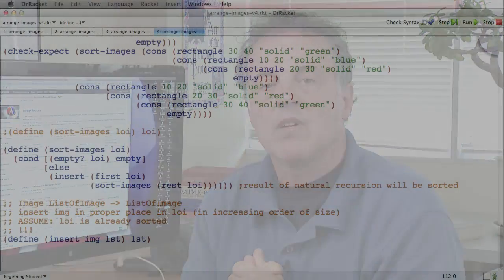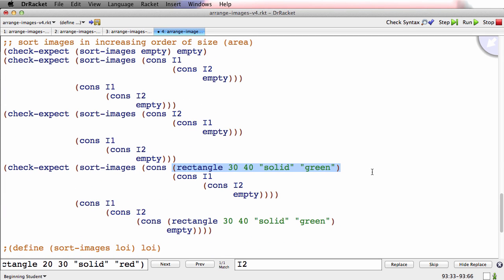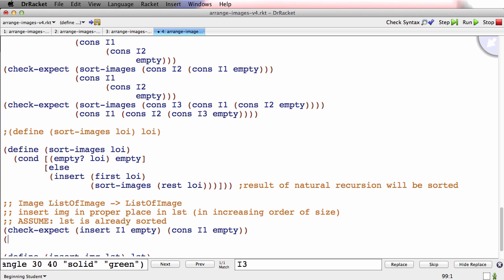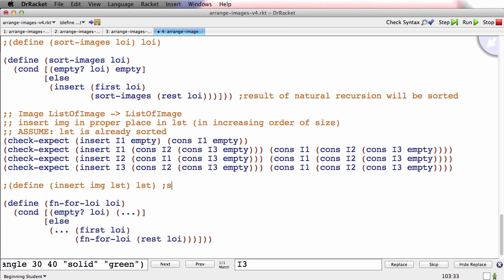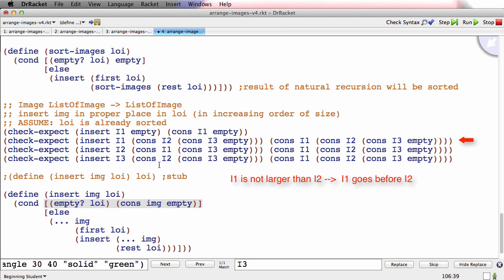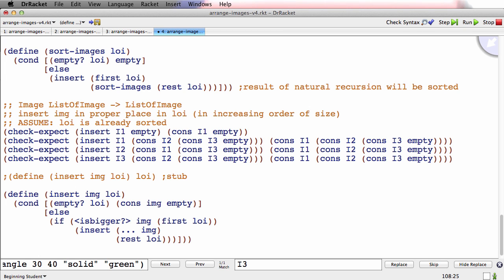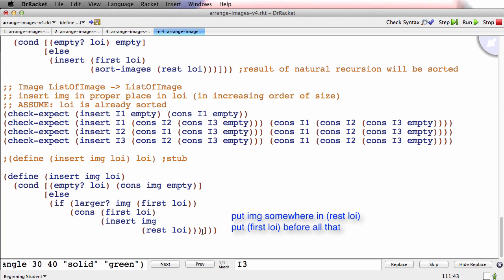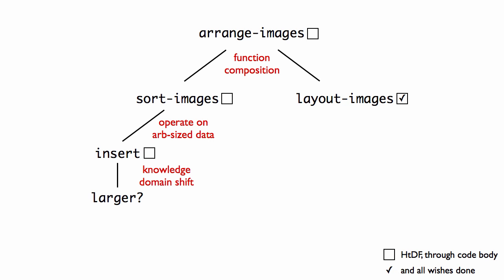Helpers - Domain Knowledge Shift